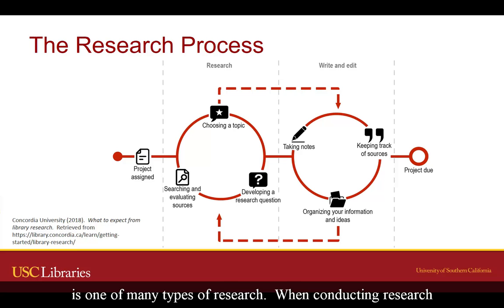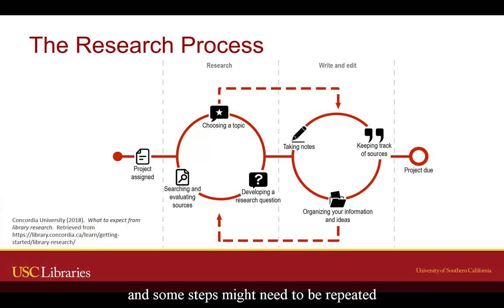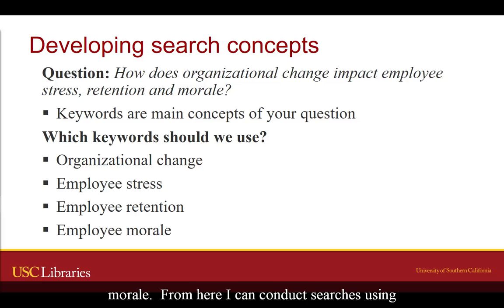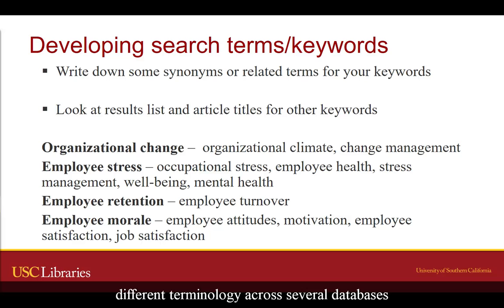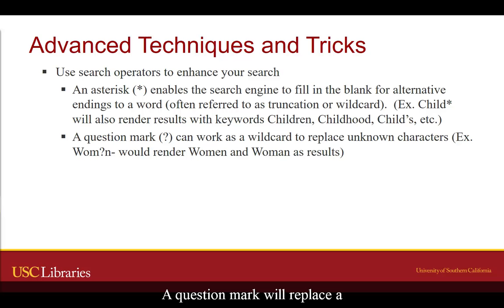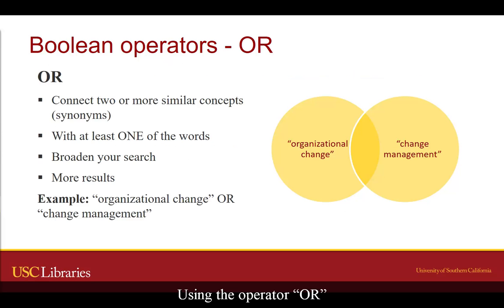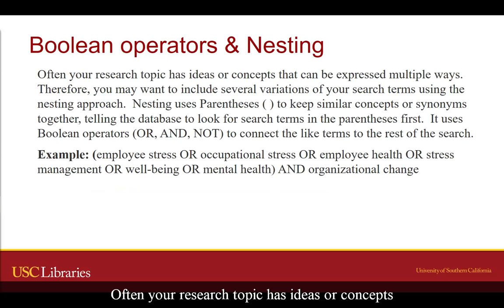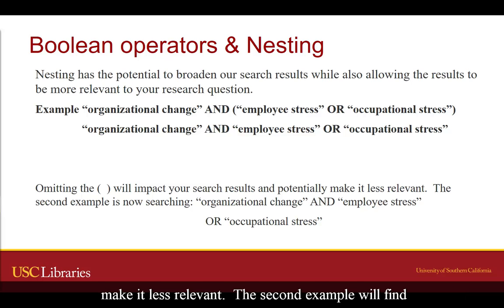Search Strategies- Applied Psychology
A short tutorial on using search strategies to conduct research with USC Libraries' resources for Applied Psychology students.